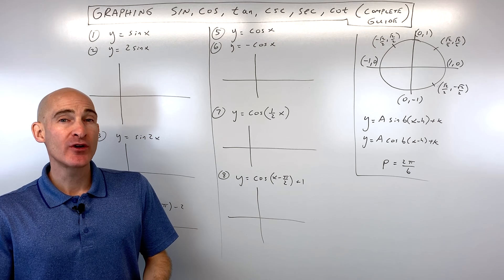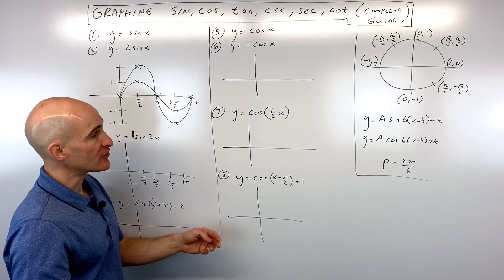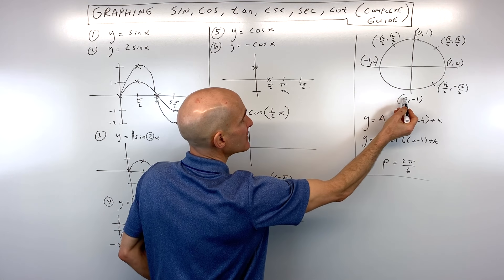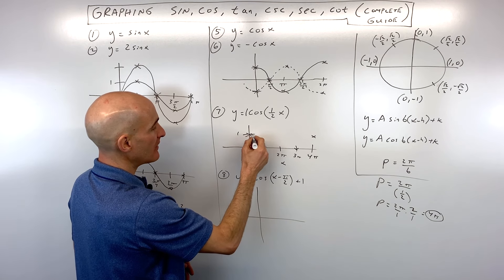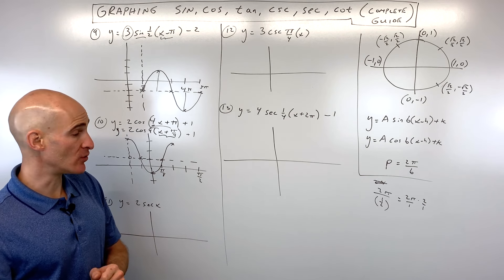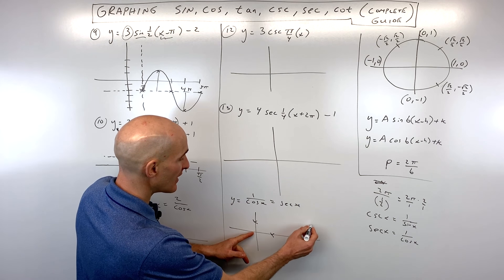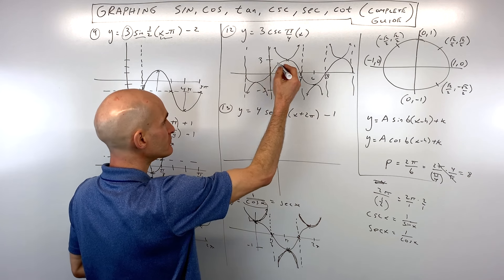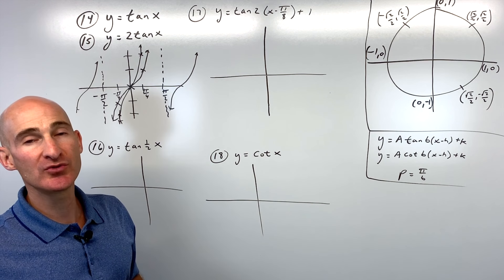Graphing Sine, Cosine, Cosecant, Secant, Tangent & Cotangent (Complete Guide)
Learn how to graph Sine, Cosine, Cosecant, Secant, Tangent & Cotangent in this complete guide by Mario's Math Tutoring.  We go through how to get the graphs using key points on the unit circle.  We also discuss how to find the amplitude, period, phase shift (horizontal shift), vertical shift, asymptotes and more.  We go through how to graph and remember the parent functions as well as how to do the transformations on more complicated functions.  In all we go through 20 different examples to help you master graphing trigonometric functions.

Jump to Section of the Video:
00:00 Intro
0:33 Example 1 Graph y=sin(x)
1:52 Example 2 Graph y=2sin(x)
2:17 Example 3 Graph y=sin(2x)
3:52 Example 4 Graph y=sin(x+pi)-2
5:56 Example 5 Graph y=cos(x)
6:53 Example 6 Graph y=-cos(x)
7:30 Example 7 Graph y=cos((1/2)x)
8:44 Example 8 Graph y=cos(x-pi/2) +1
10:13 Example 9 Graph y=3sin(1/2)(x-pi)-2
12:10 Example 10 Graph y=2cos(4x+pi)+1
14:07 Example 11 Graph y=2sec(x)
17:23 Example 12 Graph y=3csc(pi/4)(x)
18:31 Example 13 Graph y=4sec(1/4)(x+2pi)-1
20:26 Example 14 Graph y=tan(x)
22:03 Example 15 Graph y= 2tan(x)
22:38 Example 16 Graph y=tan(1/2)(x)
24:01 Example 17 Graph y=tan2(x-pi/8)+1
25:51 Example 18 Graph y=cot(x)
27:19 Example 19 Graph y=3cot((pi/2)(x))
28:40 Example 20 Graph y=-cot(1/4)(x-pi)-1